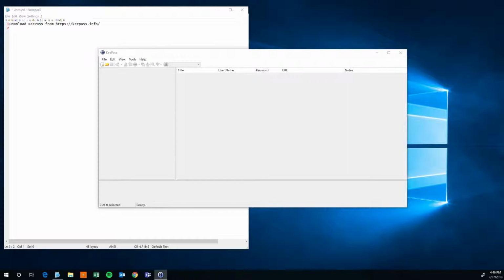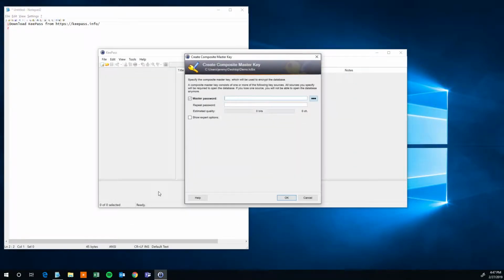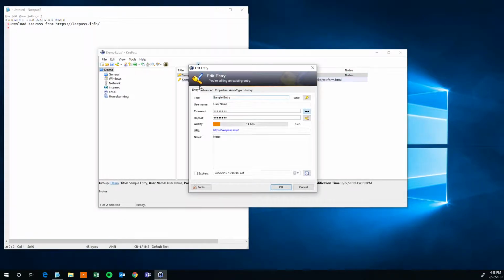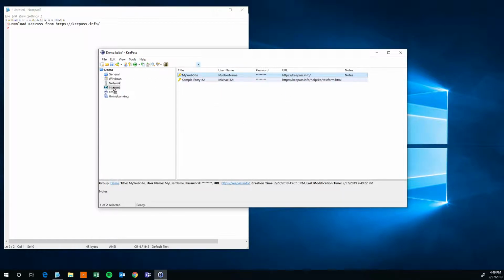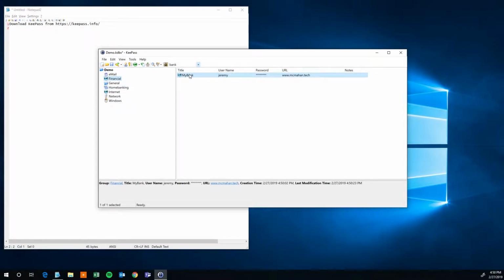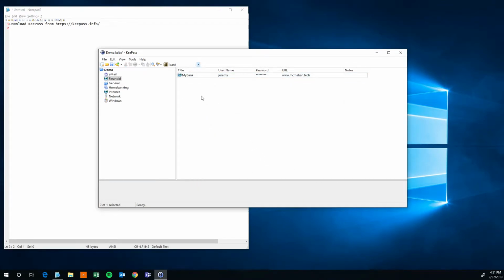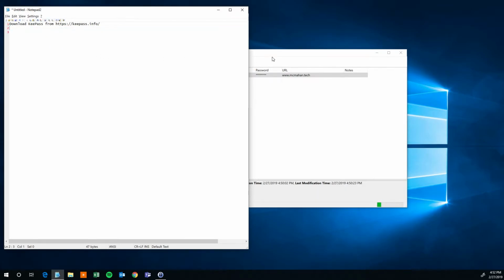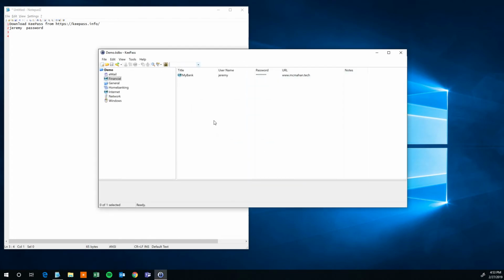KeePass Overview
An overview of using KeePass to secure your accounts.